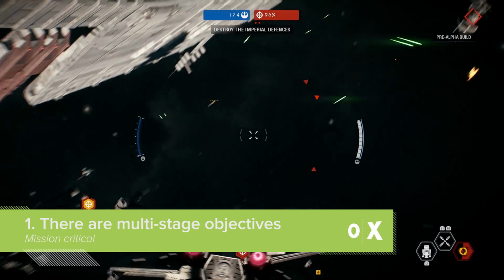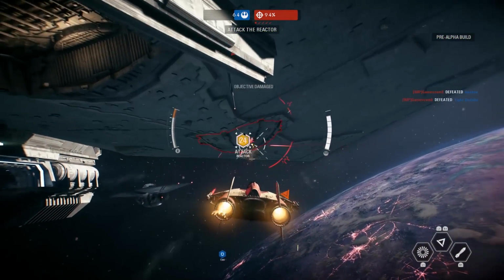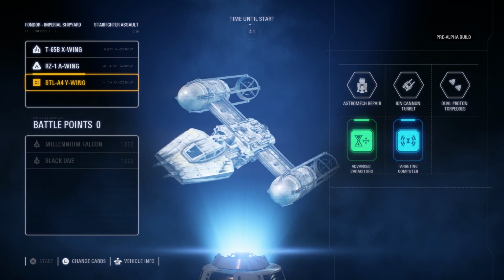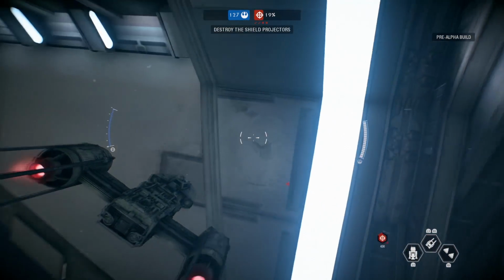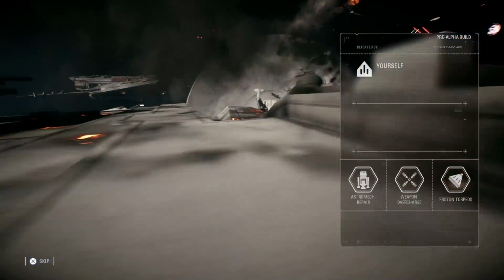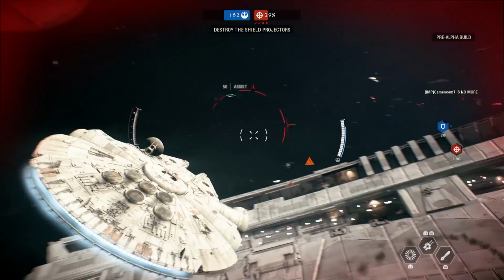Battlefront 2 Space Battles Gameplay: 7 Things You Need To Know About Battlefront 2 Space Battles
After the unrest over the lack of space battles in the previous Battlefront's initial release, DICE has a giant, space battle-shaped apology for you in Star Wars Battlefront 2. Behold the newly updated Battlefront 2 space battles in this gameplay.

New additions to space battles include multi-stage objectives, the ability to customise your ship to tailor it to your chosen play style and the opportunity to play as dashing, honourable space pilot Poe Dameron or the cheaty, overpowered Darth Maul. Can you tell which side of the galactic conflict we were playing on?

Space battles seem a much more fleshed out mode than Fighter Squadron was in the original Star Wars Battlefront and we reckon we'll be spending some serious time playing it this time around.

Star Wars Battlefront 2 comes out on release date 17 November on Xbox One, PS4 and PC. It'll also have Xbox One X and PS4 Pro modes for those with the requisite hardware.